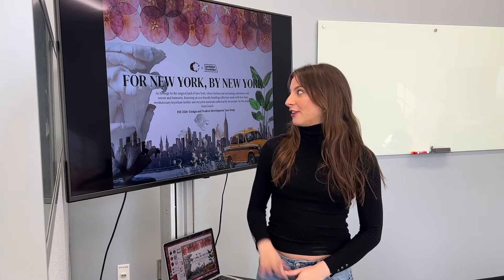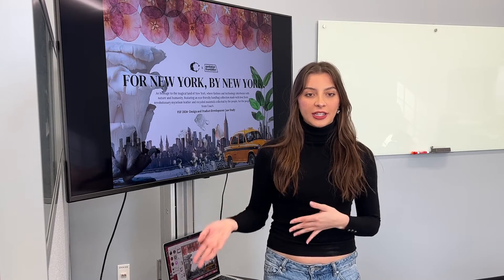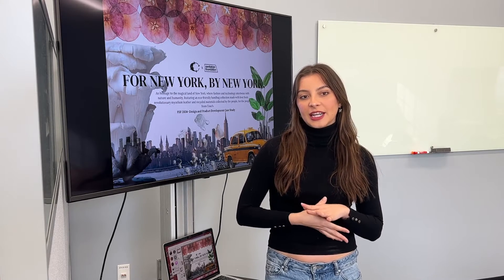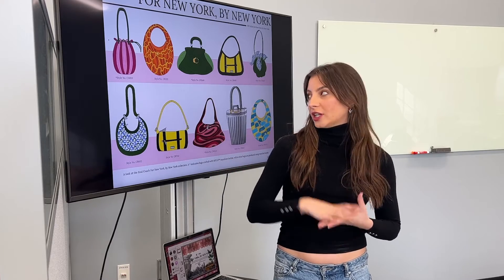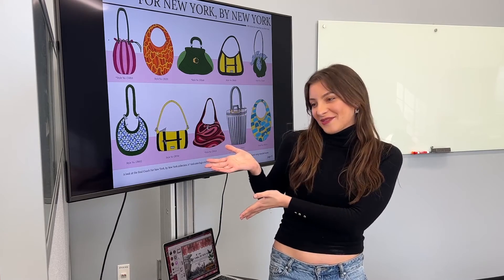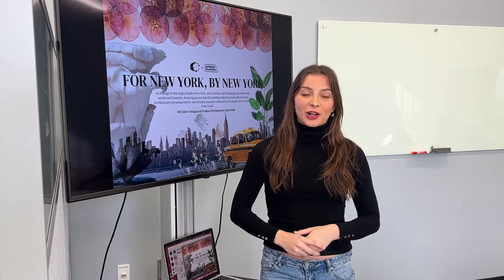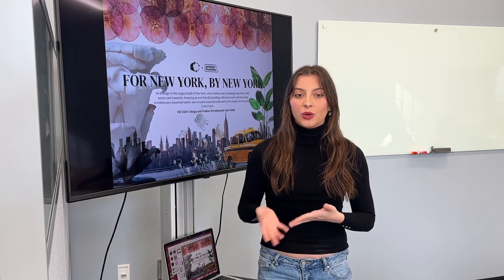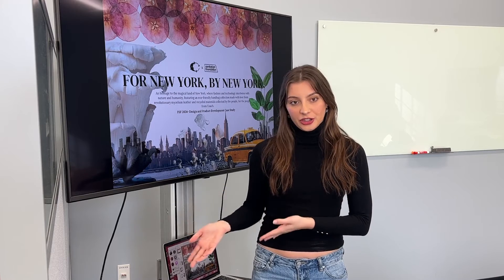Nicole Moreno - Fashion Scholarship Fund recipient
FACS student Nicole Moreno discusses her award-winning project.